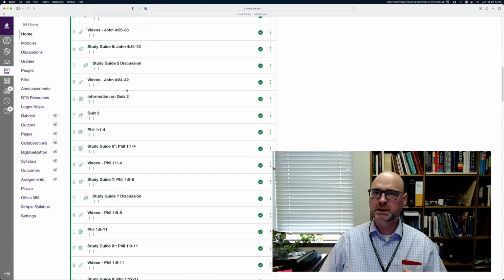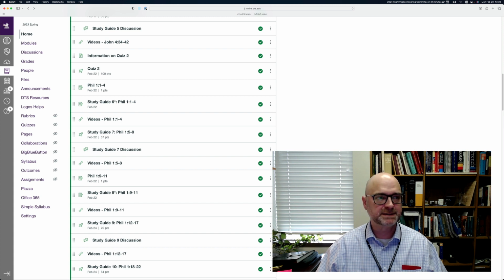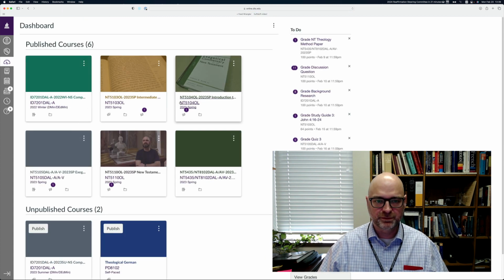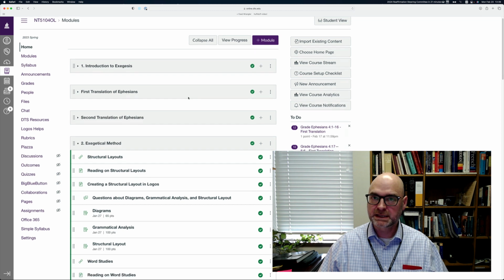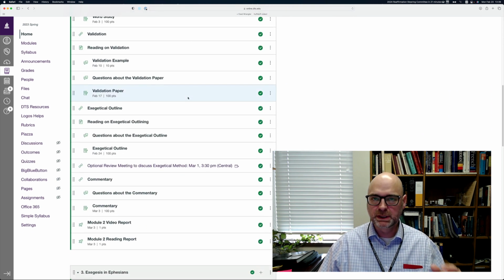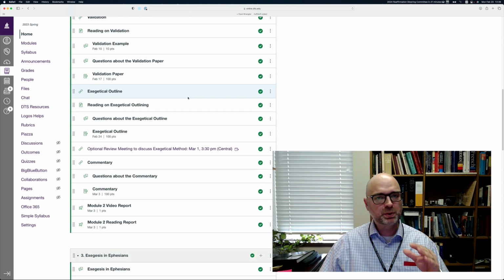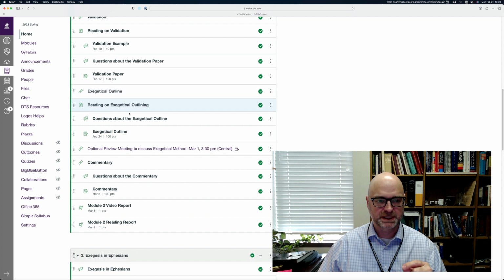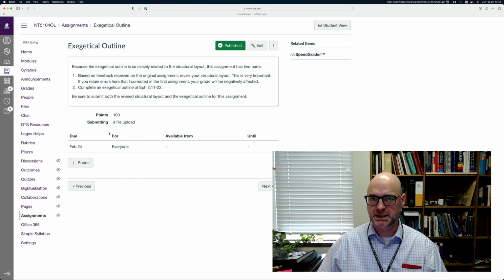2023-02-20 - weekly video update